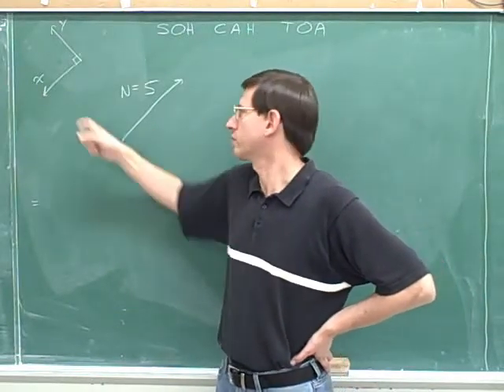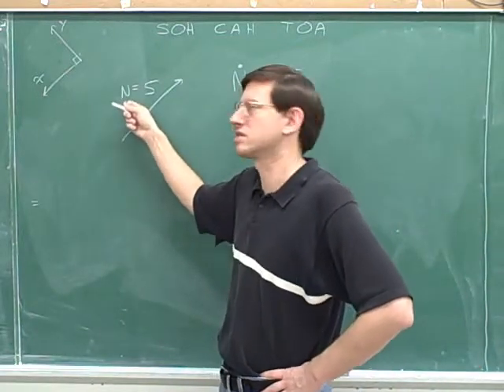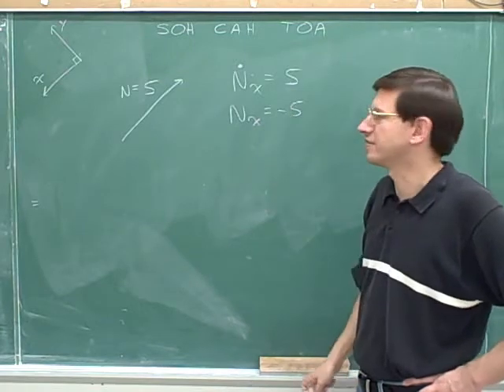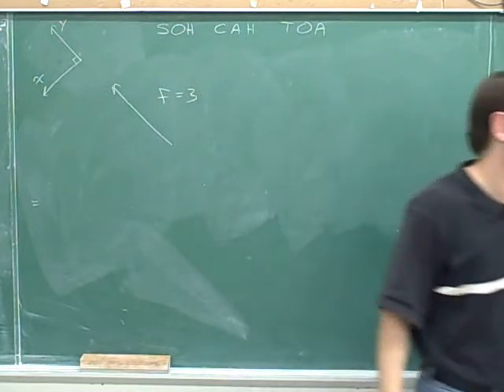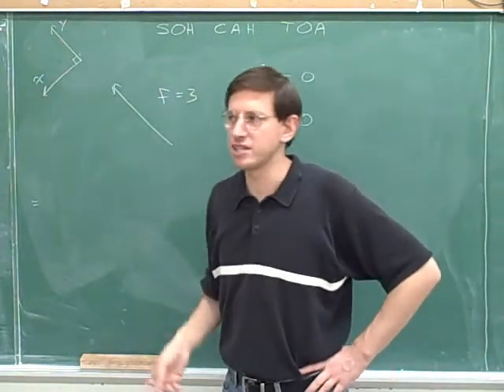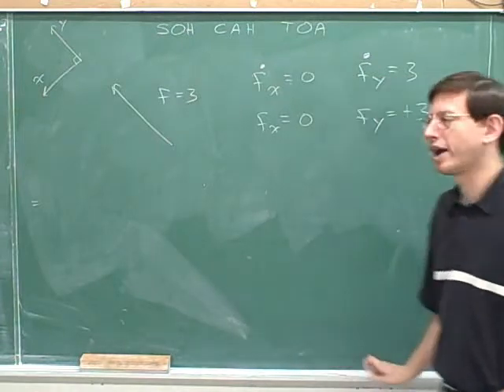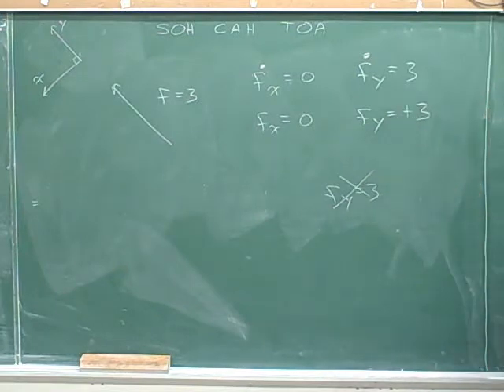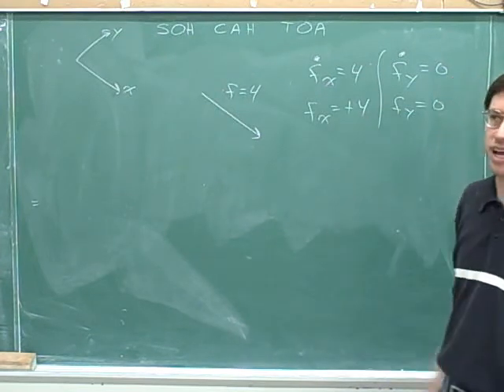Physics: Vector components (65)